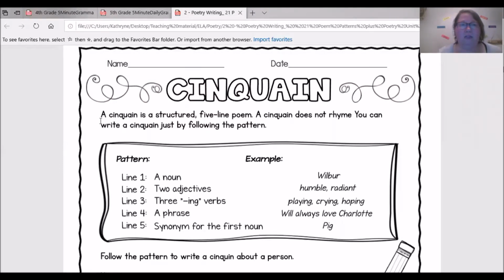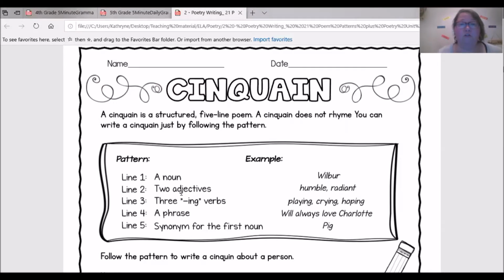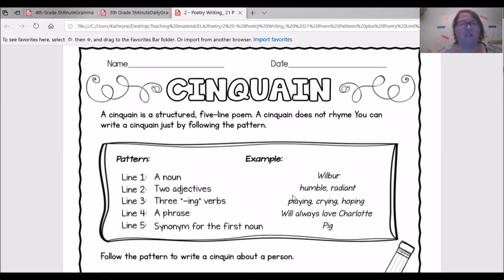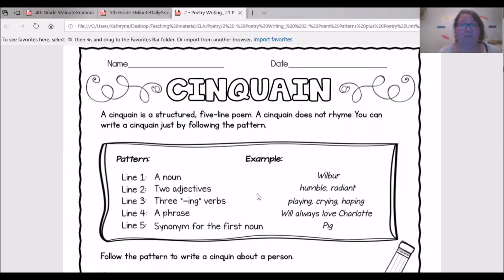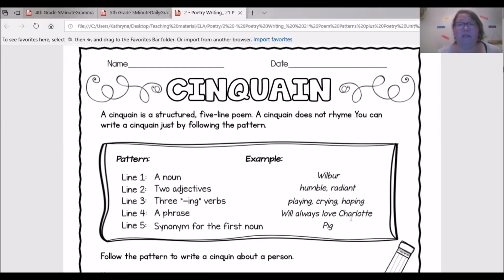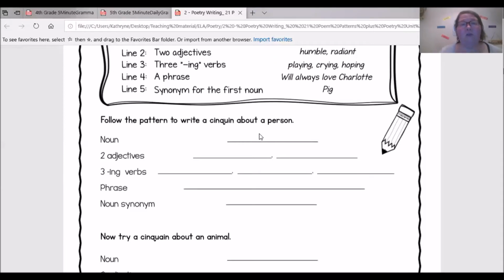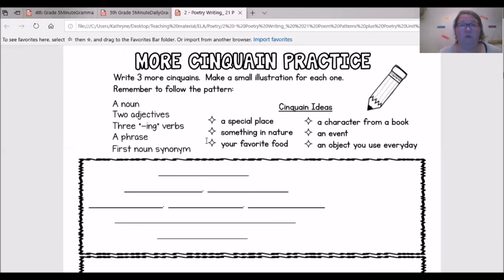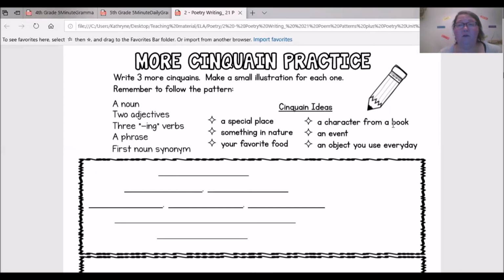Poetry Lesson Cinquain: Review and Practice